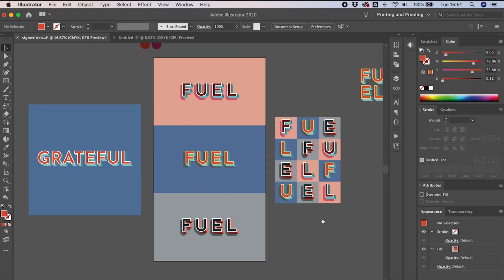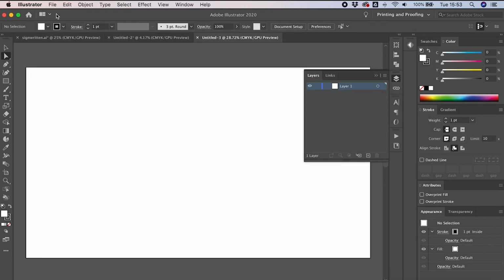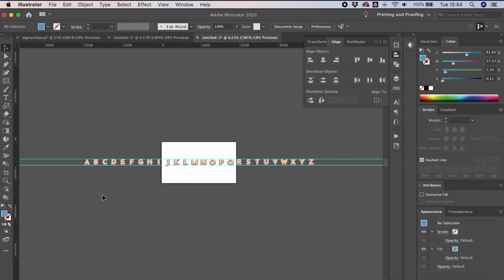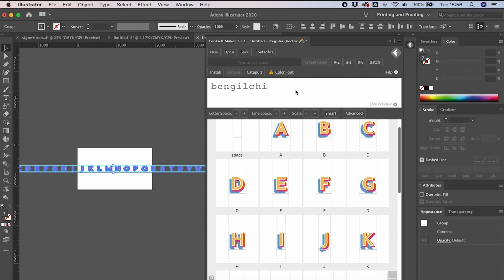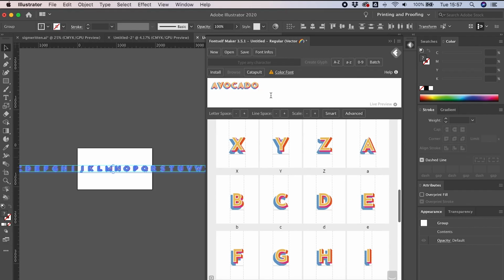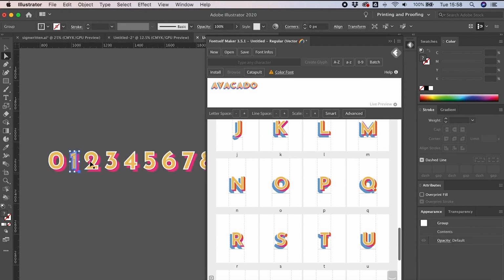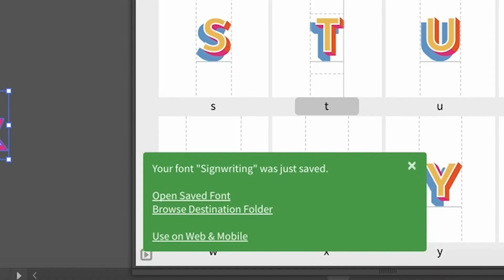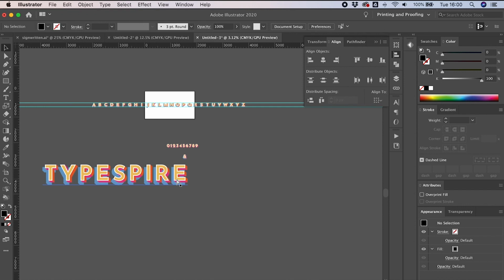How to make a font in less than 10 minutes using Adobe Illustrator & Fontself! TUTORIAL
Using this brilliant software called Fontself, you are now able to make your own fonts in less than 10 minutes. By using this plug-in on either Adobe Illustrator or Photoshop, you can seamlessly convert vectored files and images into your own open type fonts.